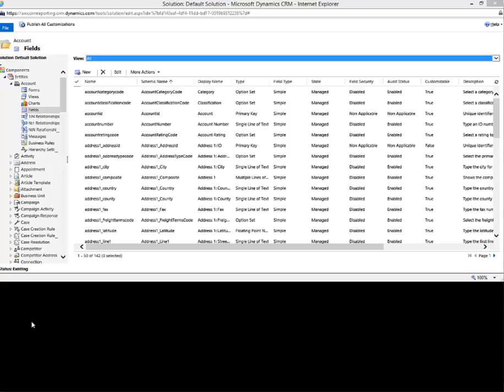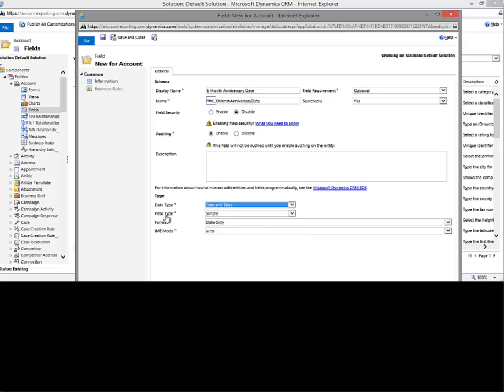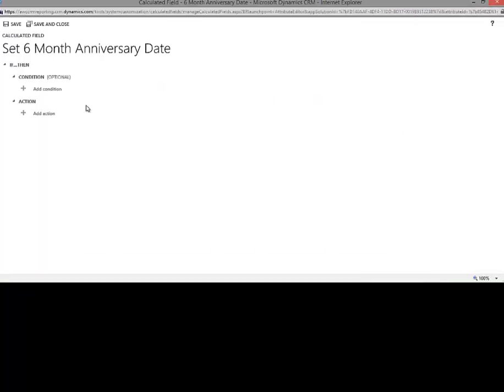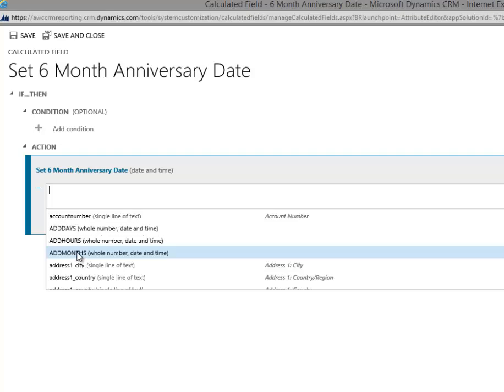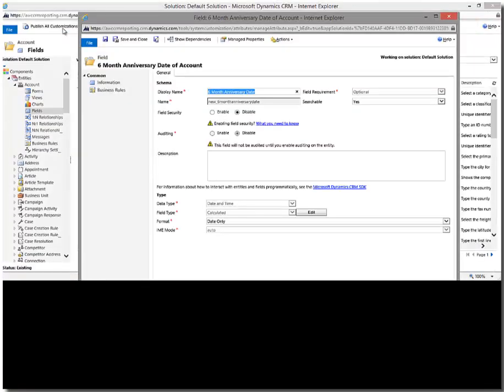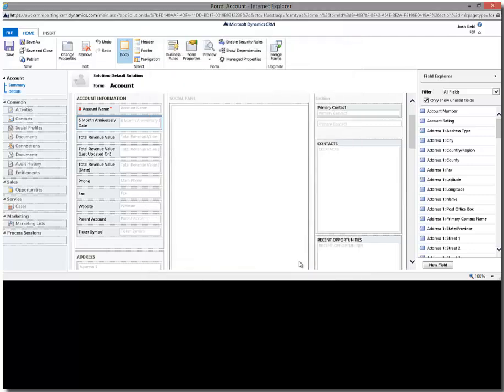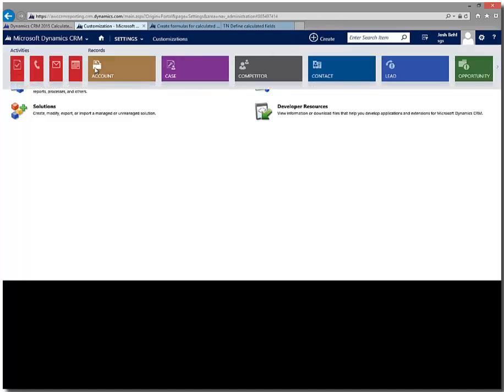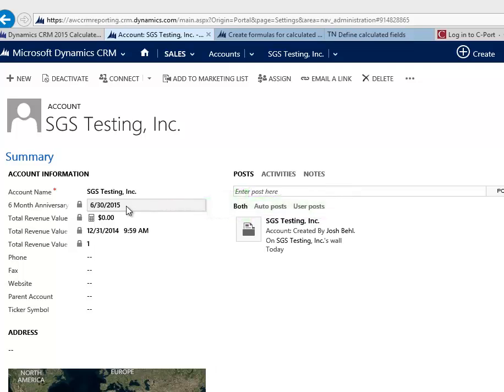Microsoft Dynamics CRM Calculated Field Tutorial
This video will walk you through the basic steps of creating a simple calculated field. For more information about Microsoft Dynamics CRM and Calculated Fields, please go